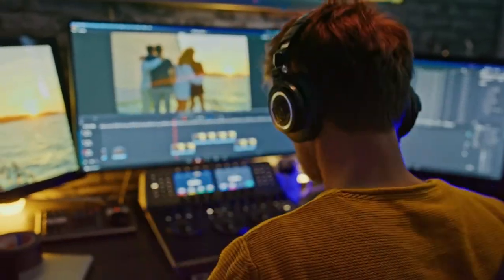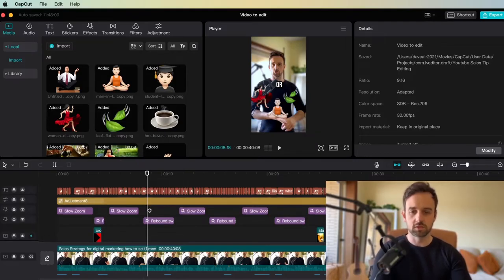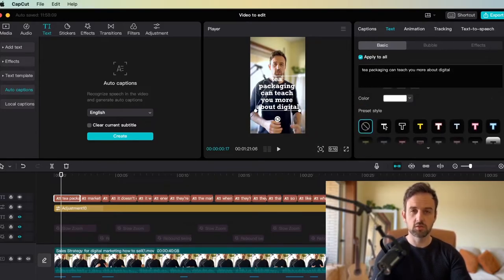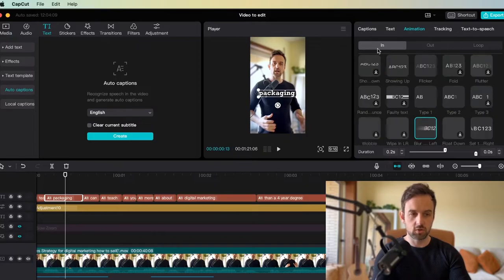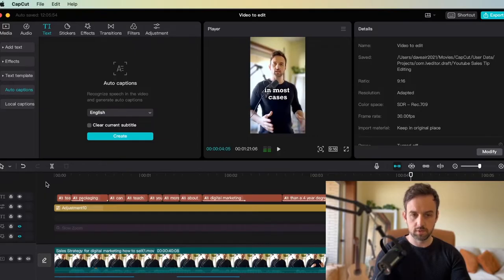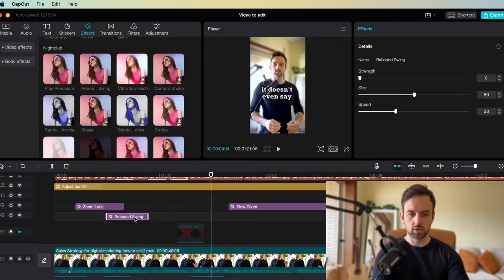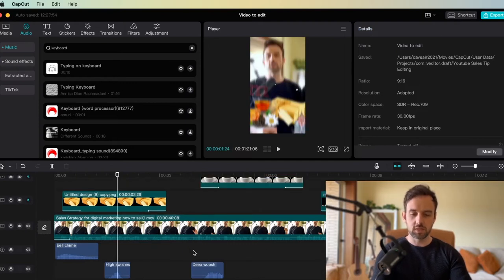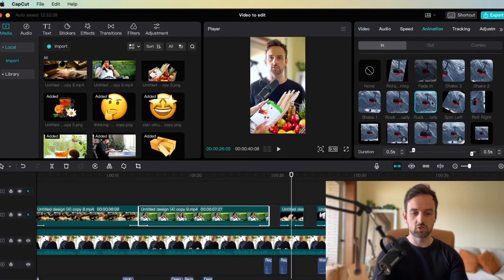Capcut Course: FREE WORKSHOP Edit Short Form Video Content Like a Pro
This Capcut tutorial will teach short-form video editing with Capcut.

If you want to build and grow a successful brand/agency come join us

You will be able to edit videos for Tik Tok, Instagram Reels, and Youtube shorts like a professional.

Learn things like adding animations with CapCut, making captions on Capcut and using sound effects to make short-form videos that perform well.

This free short-form video editing Capcut tutorial is all you're going to need.

- This is a Capcut desktop tutorial so you need CapCut for desktop (Windows or Mac)

00:00 - How to Edit
00:42 - Cut and Trim
01:30 - Example
02:32 - Adjustments
03:30 - Editing Captions
06:24 - Animating
09:29 - Zooms & Camera
12:26 - Animated Graphics
13:59 - Sound Effects
17:13 - Text templates
17:54 - Adding Stickers
18:26 - Body & Video Effects
20:20 - Agency SMMA